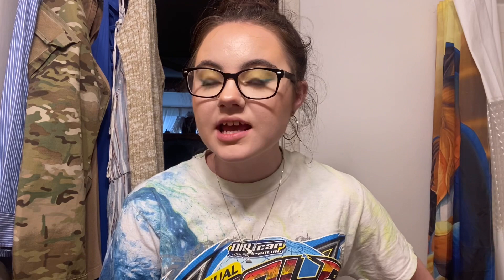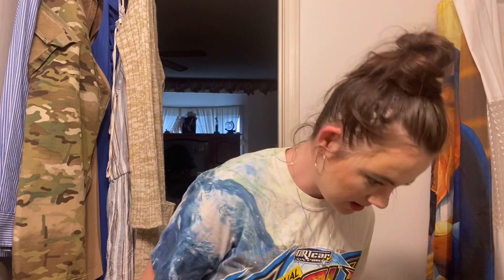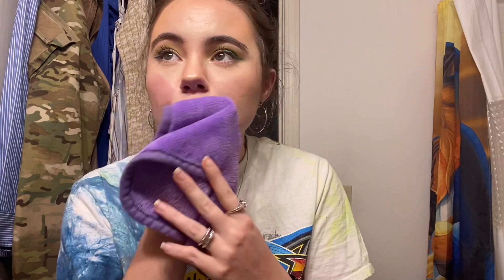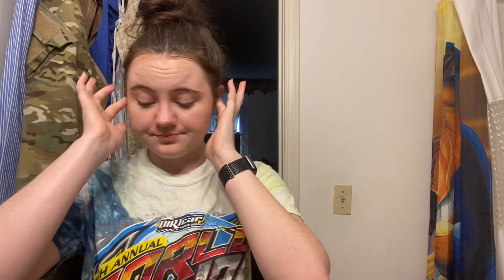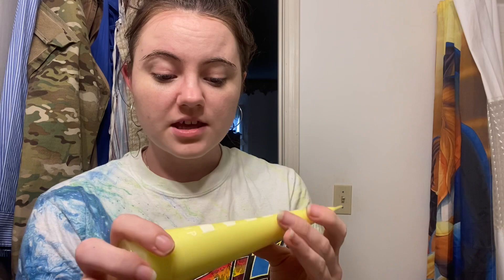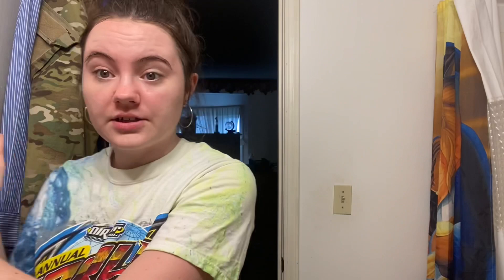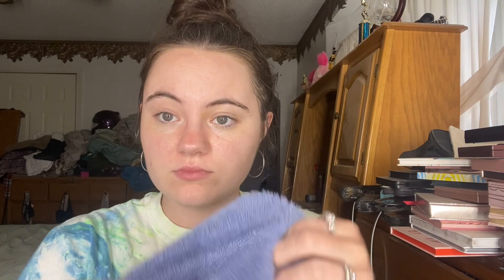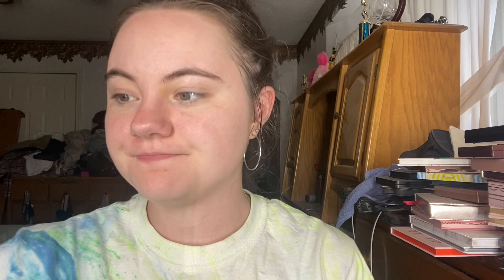Makeup Removal and Night Routine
Hey y’all! Welcome back! Hope y’all enjoyed this slightly different video!
Again, hope y’all enjoyed! Make sure you wash your face at night!